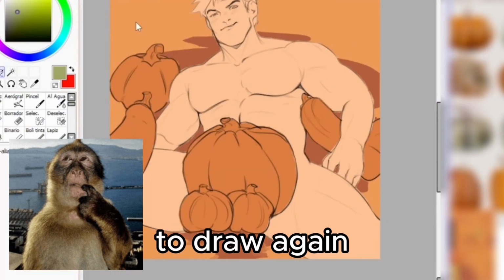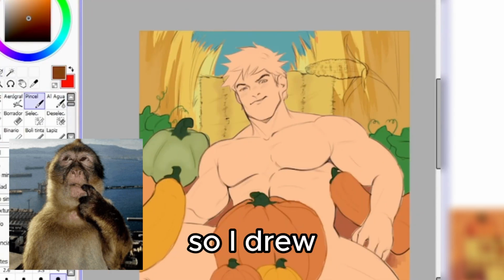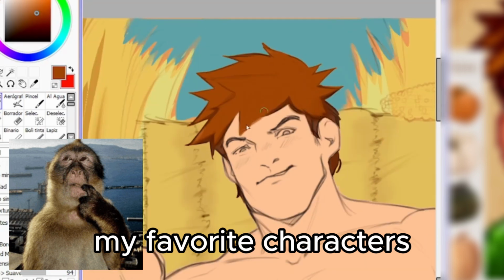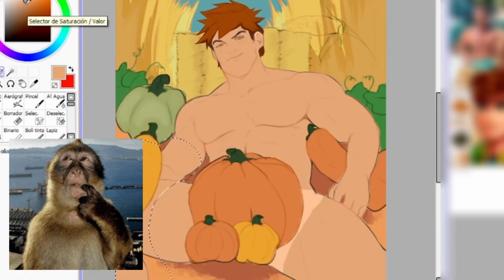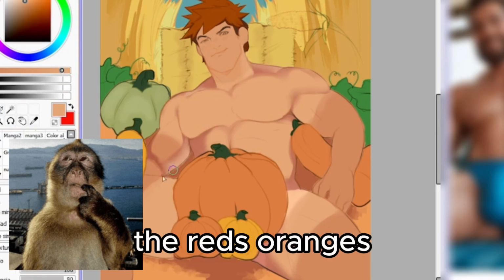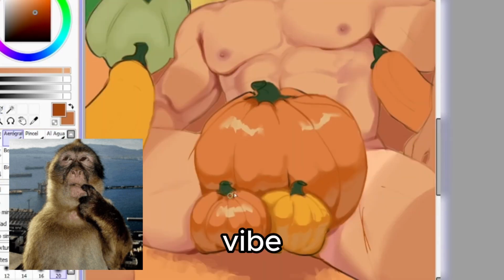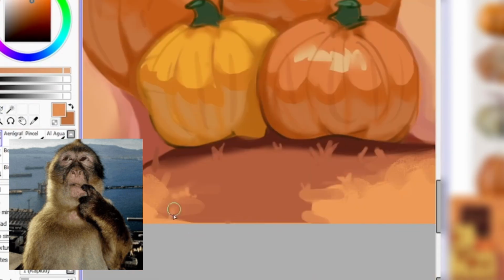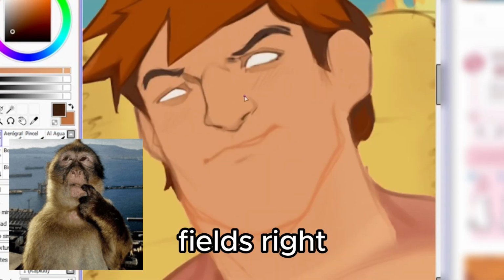This Stardew Valley Fanart Took Me TOO LONG 🍁 (but I love it)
Hey everyone! 🍂
This time I’m back with a speedpaint of Alex from Stardew Valley!
I had already uploaded a full version of this drawing before, but I wanted to make a shorter version for those who prefer quick videos instead of long ones 💚
It’s finally spooky season! 👻🍁
In this speed painting, I draw Alex from Stardew Valley with some cozy autumn vibes — warm colors, soft light, and that nostalgic fall feeling. 🍂✨

I really enjoyed working on this one, and I hope it gives you a bit of that Halloween-season inspiration! 🎃

💬 Tell me — what’s your favorite Stardew Valley character?

X/Twitter: @Thommie_Art

Software used: SAI 2